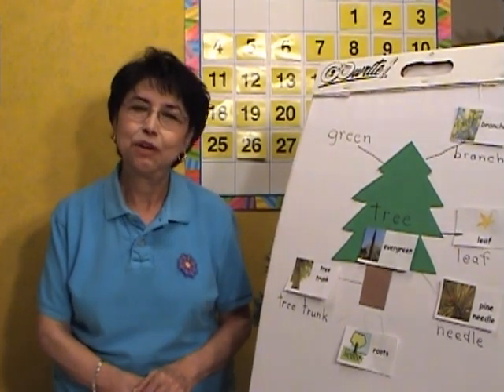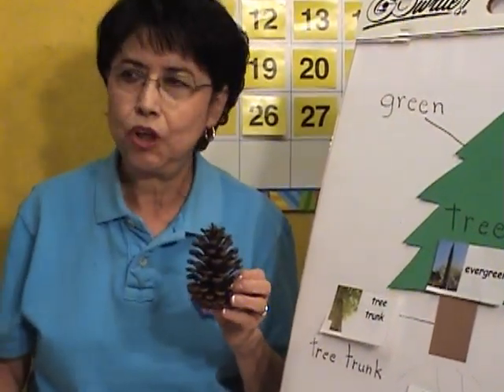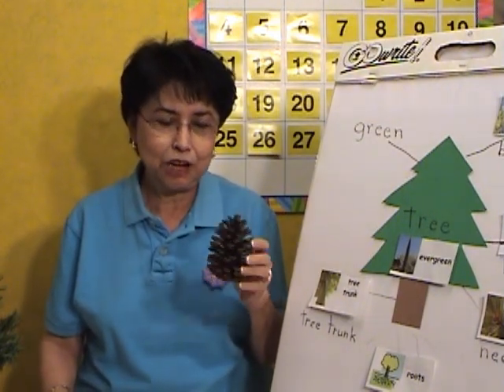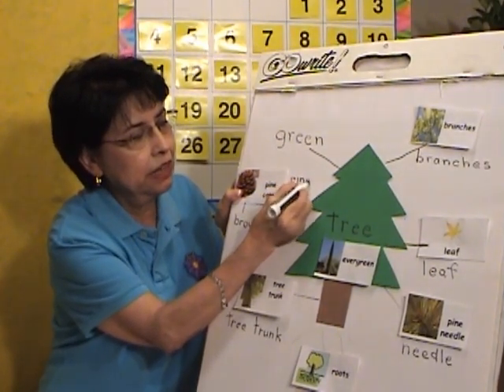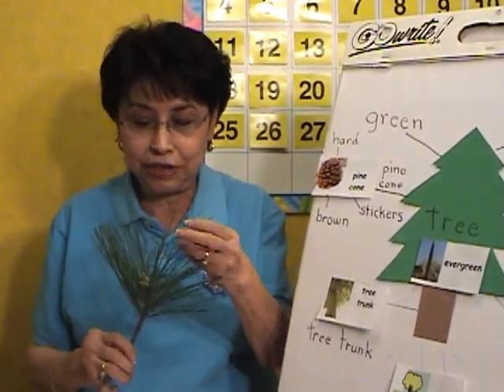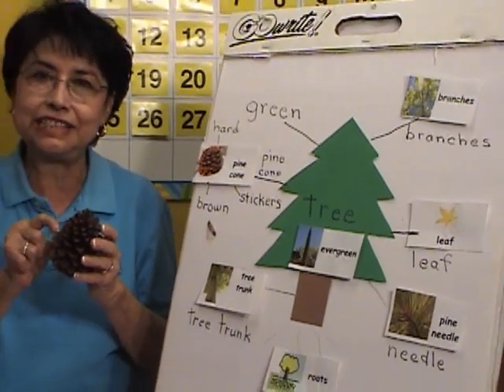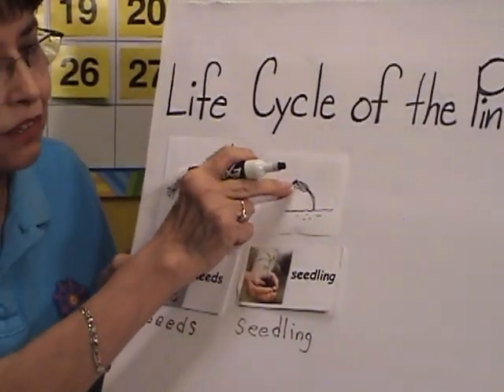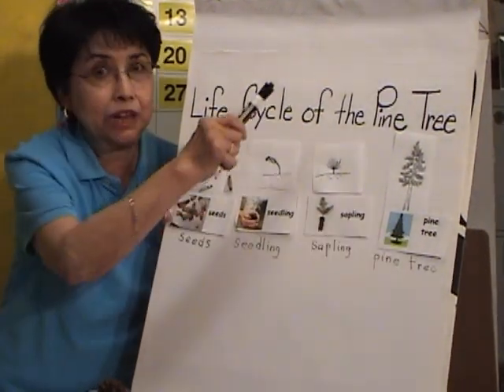1st Grade Science - Pine Tree Unit Lesson 2 of 5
Preschool teachers will learn how to teach the Life Cycle of the Pine Tree to Pre-K, Kindergarten, and 1st grade students. High quality, inquiry based, integrated science lesson plan. To purchase the eBook or to find out how you can receive CPE credits for watching this video,